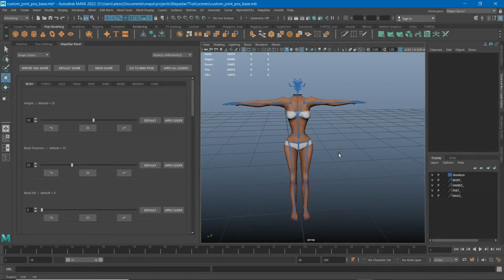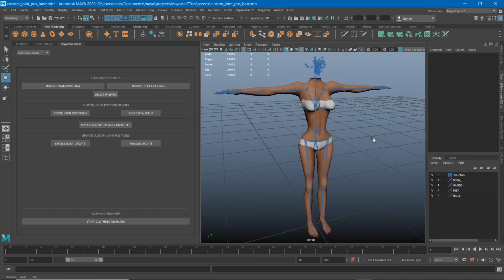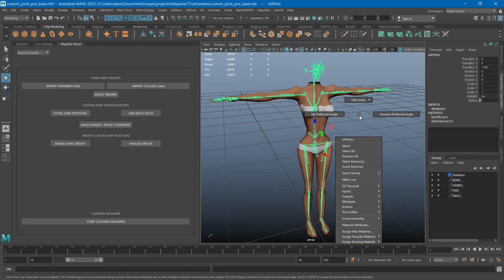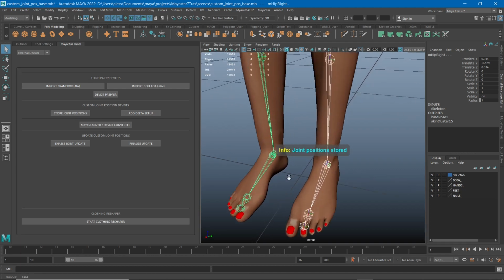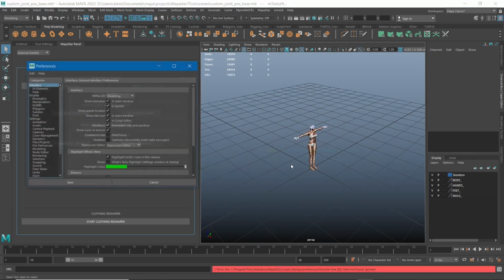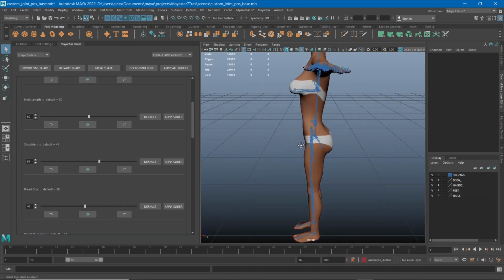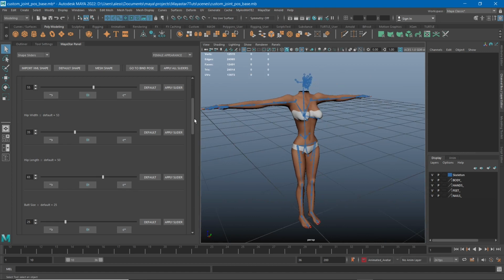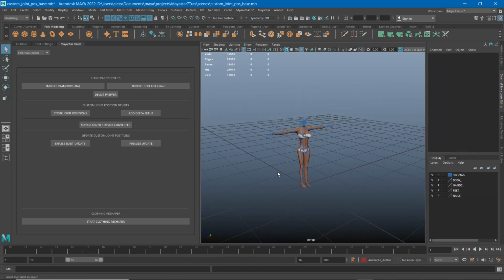6 Mayastar7 Custom joints Positions